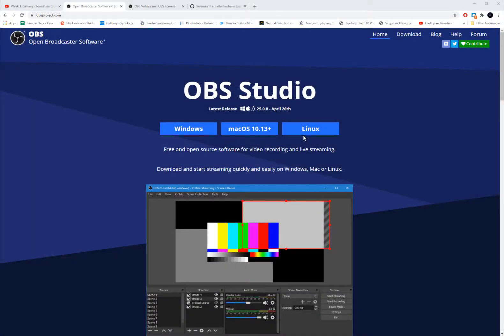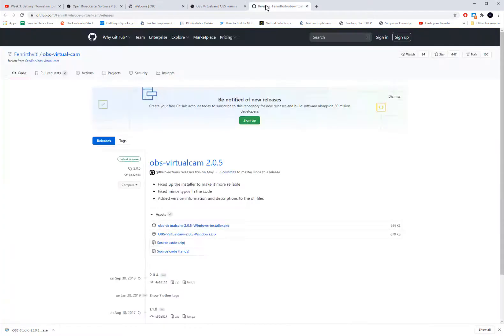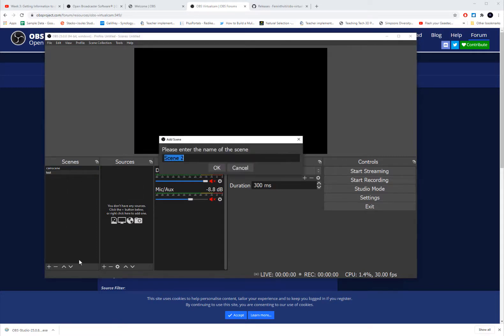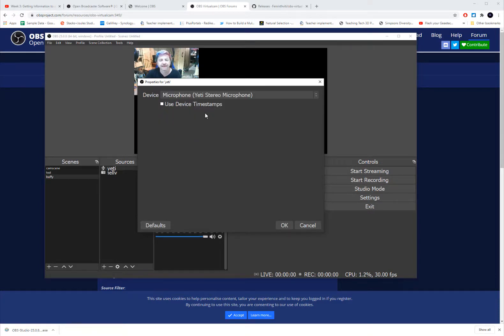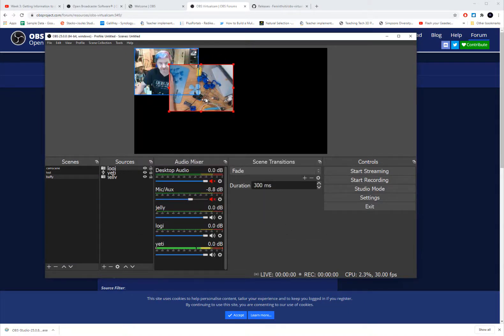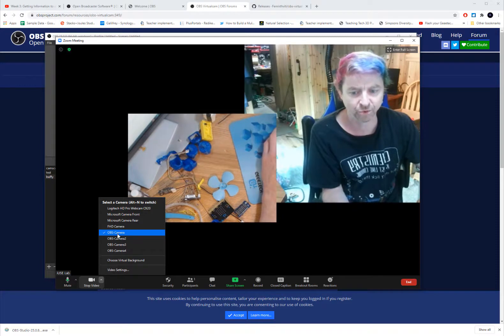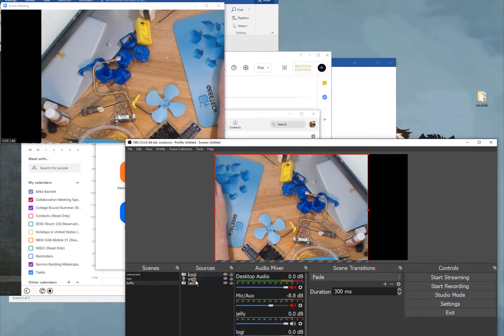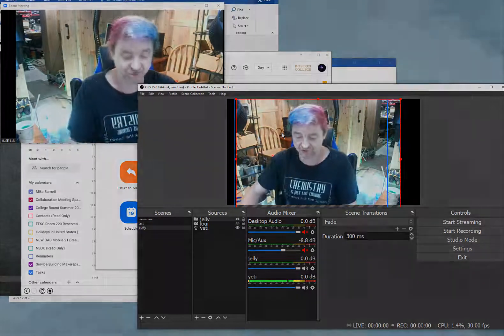Using multiple cameras with zoom or google meeting with OBS